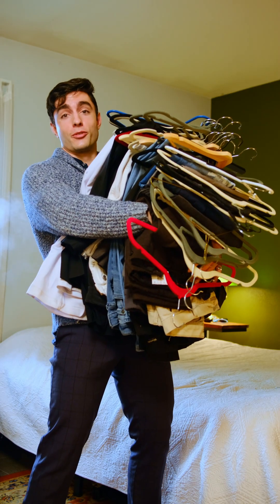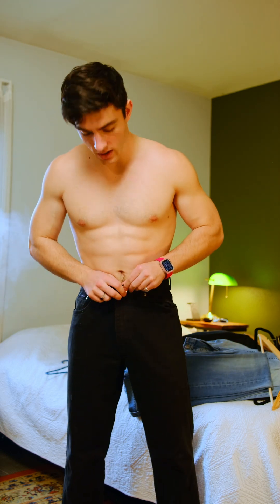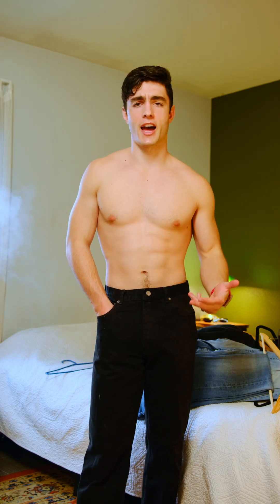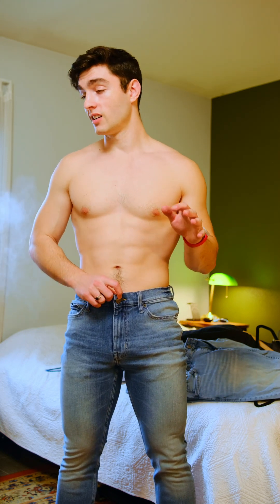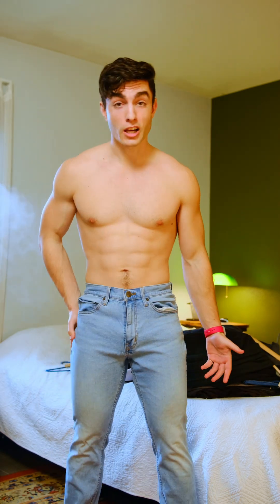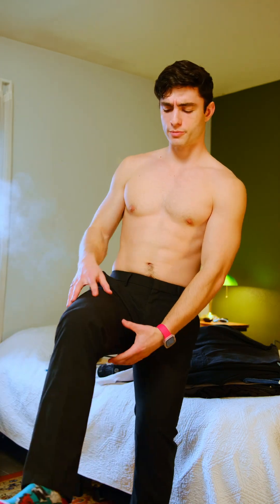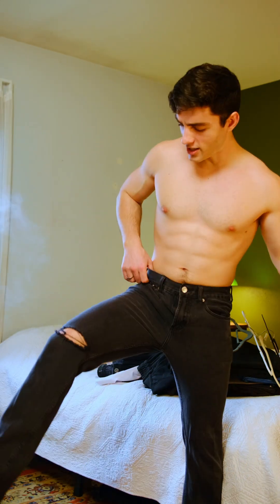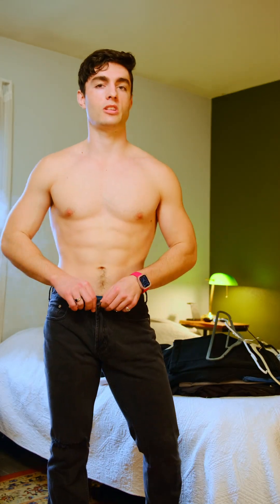Getting Rid of My Pants Until I Like Every Pair Pt. 1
Howdy!

My name is Keith Laue and I am a content creator based in Austin, Texas!

I make dance videos, vegan recipes, and a lot more!